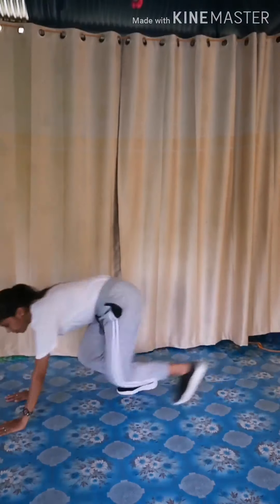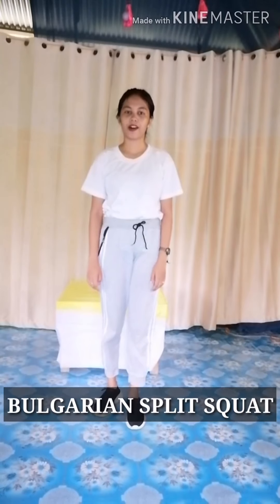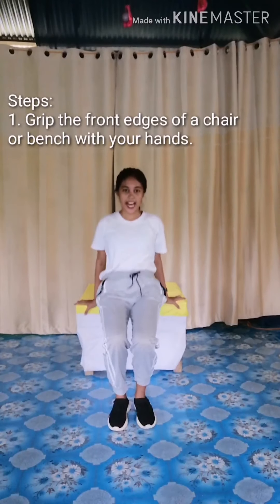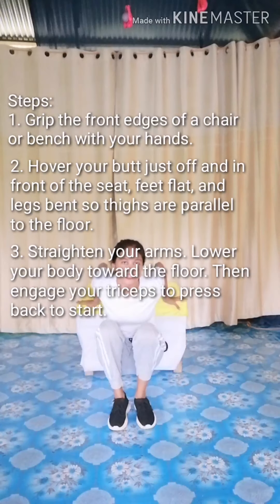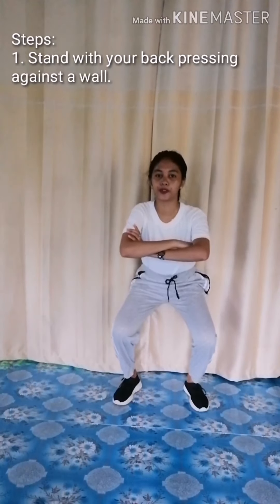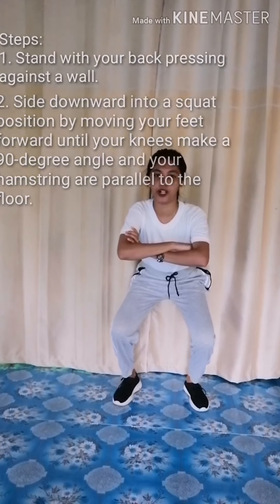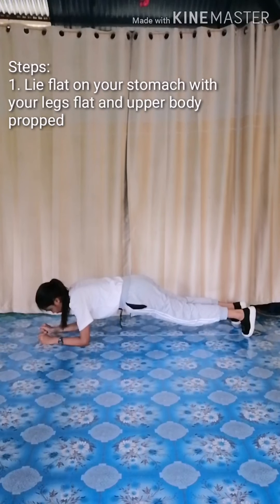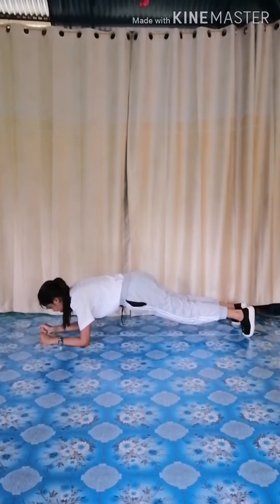10 Muscular Strength and 5 Muscular Endurance Exercises (Part 2)